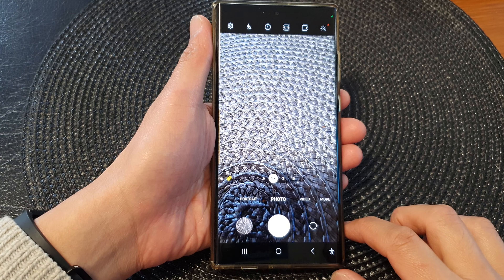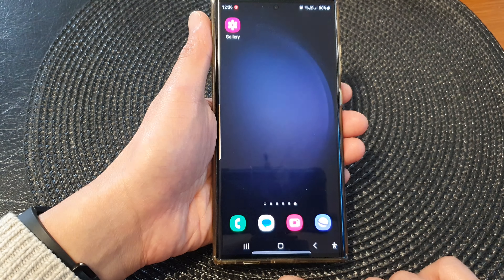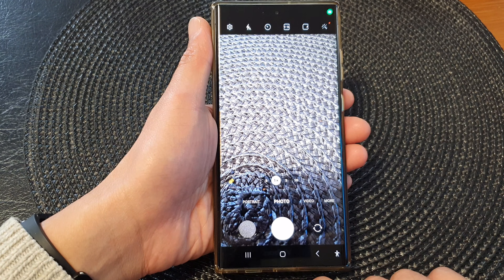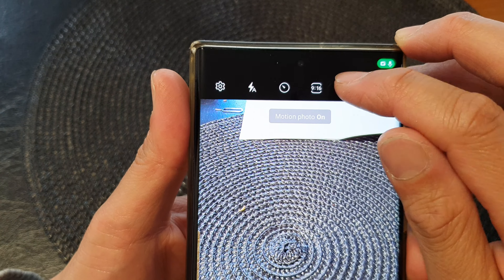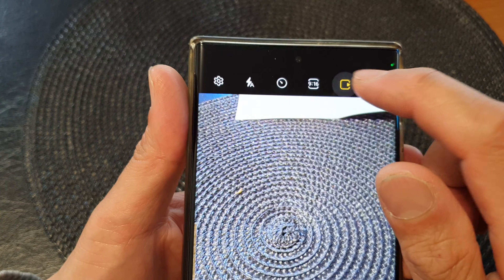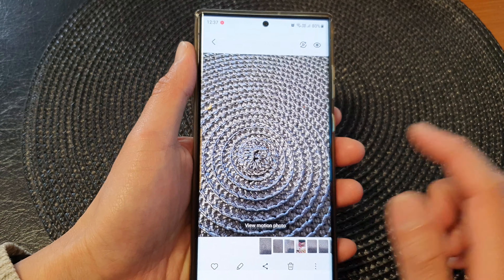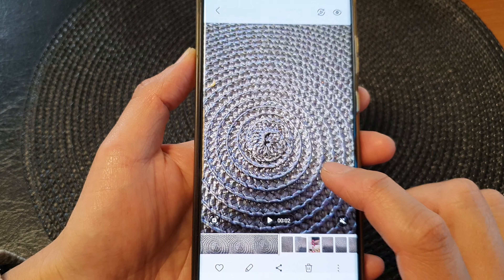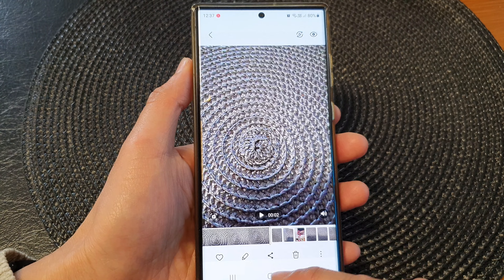Galaxy S23's: How to Turn On/Off Motion Photos In the Camera App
Learn how you can turn On/Off Motion Photos in the camera app on the Samsung Galaxy S23/S23+/Ultra.

Today, we're diving into the fascinating world of smartphone photography and exploring the purpose and benefits of turning on or off "Motion Photos" in the camera app.

Ever captured a moment that you wish could come to life? With "Motion Photos," you can do just that. In this video, we'll guide you through the process of toggling this feature on or off on your Galaxy S23, enabling you to bring your photos to life with a subtle touch of motion.

Our step-by-step guide will ensure you're well-equipped to master this feature, regardless of whether you're a photography enthusiast or simply love to capture the essence of life. With the power to toggle "Motion Photos," you'll have the flexibility to choose between classic stills or captivating living snapshots.

Join us as we unravel the mysteries behind "Motion Photos" on the Samsung Galaxy S23 and learn how to infuse your memories with an extra dose of magic.